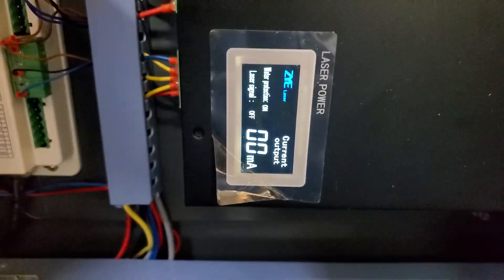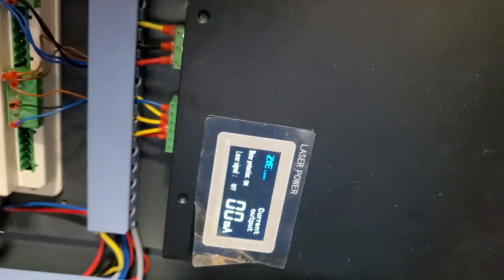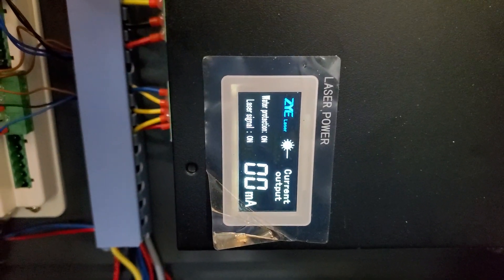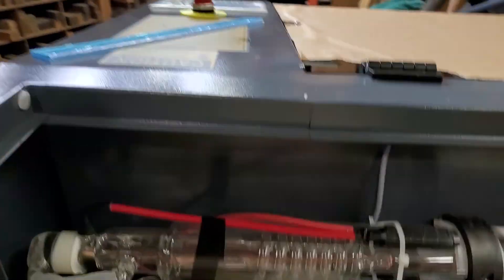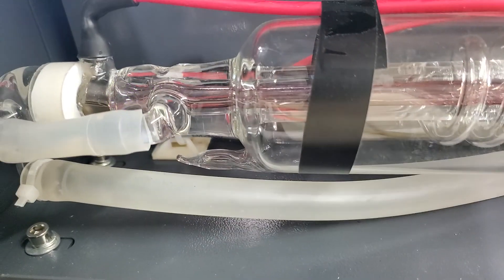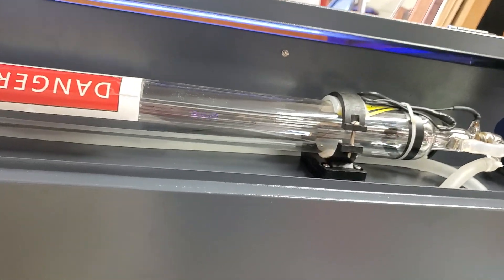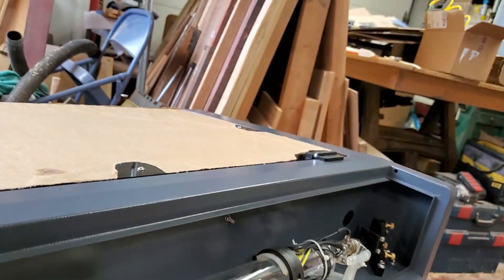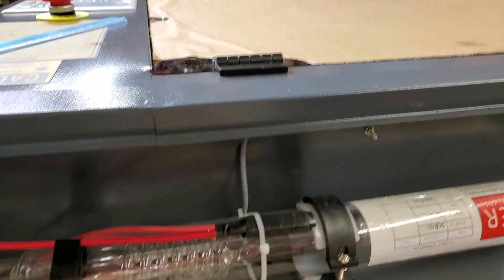debugging 50w OMT laser part 2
Added some short videos to help debug with OMT